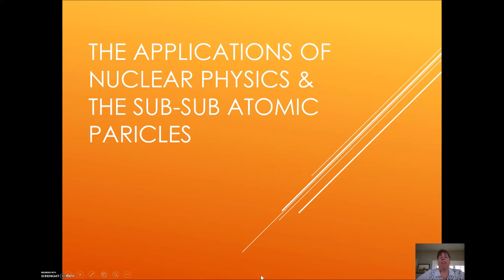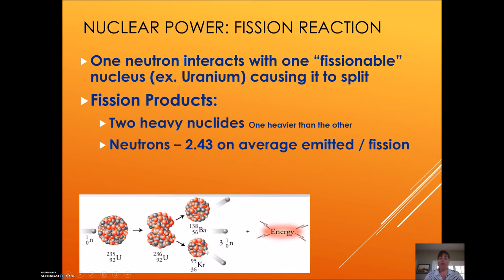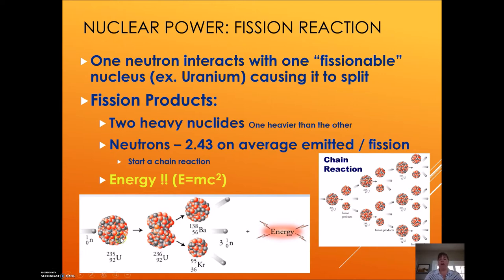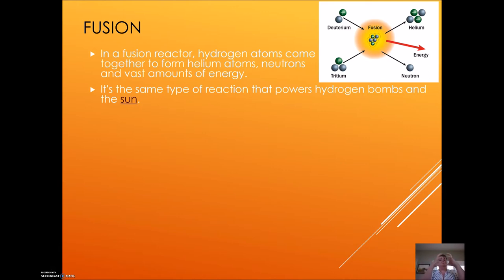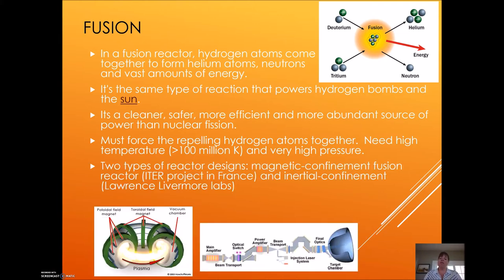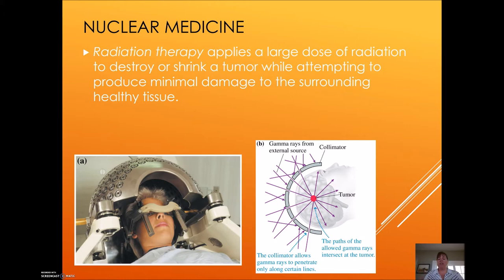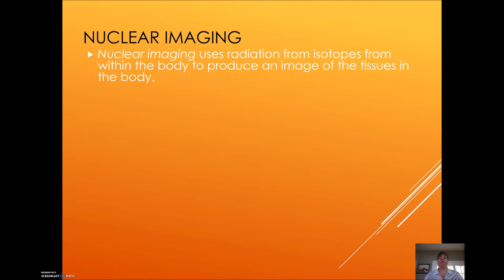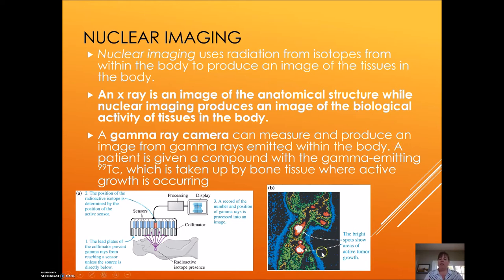AP Physics 2: Nuclear Physics video 2 Applications of Nuclear Physics and the Subatomic Zoo